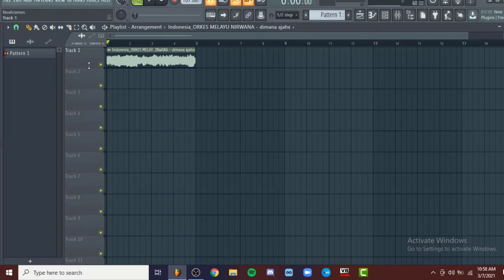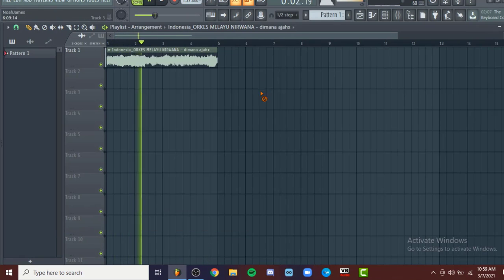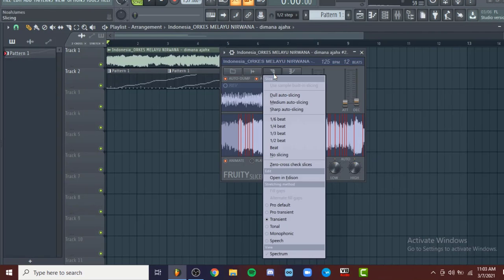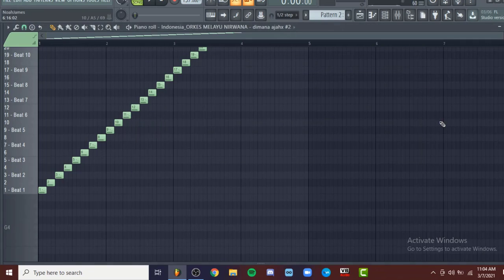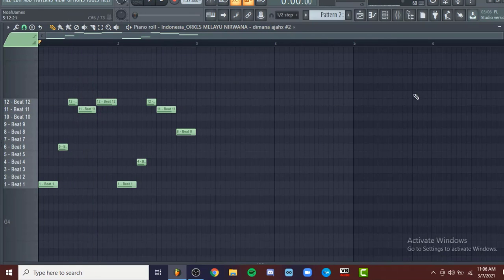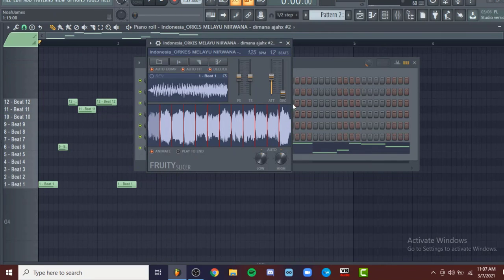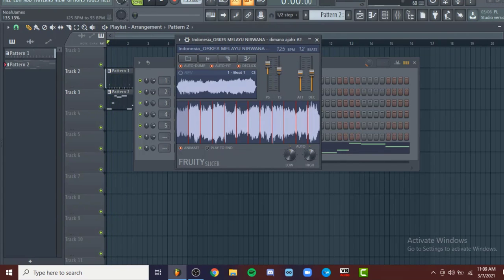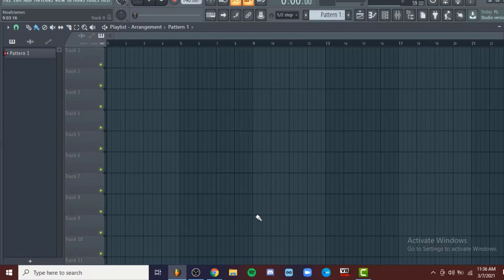A Beginners Guide to Sampling (In Fl Studio)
Remember, Fruity Slicer is your Friend!